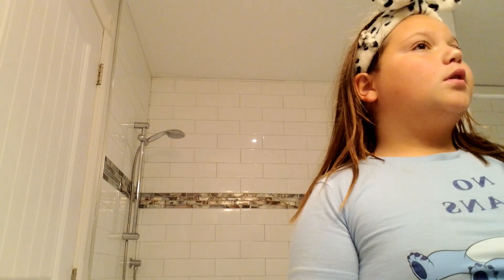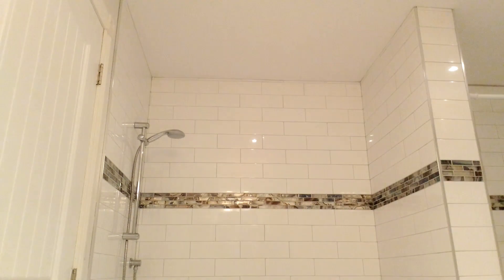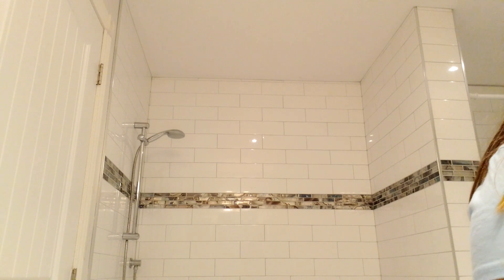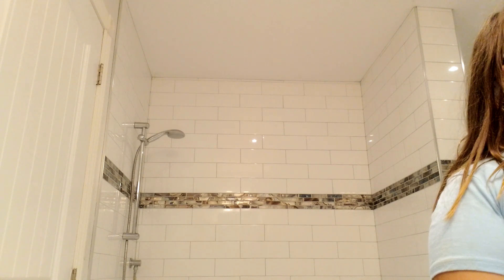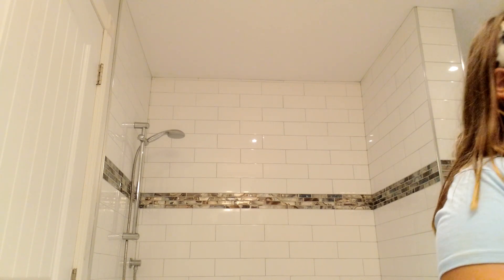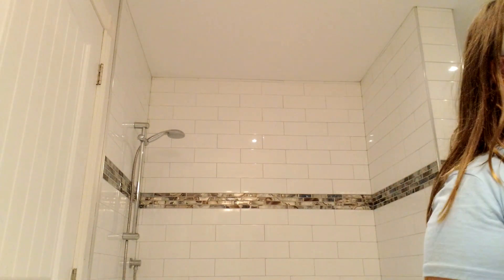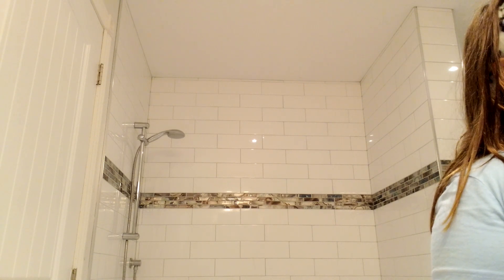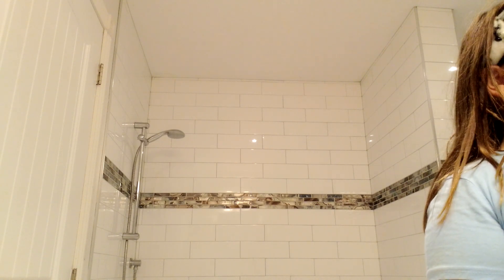October 20, 2023